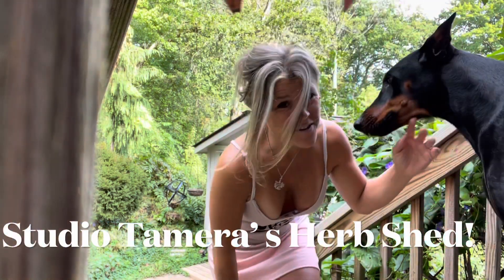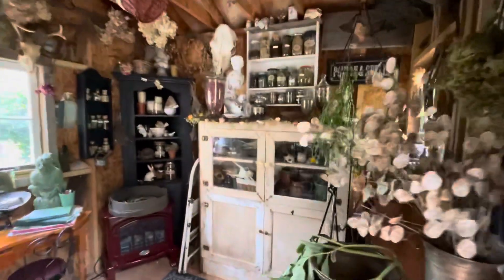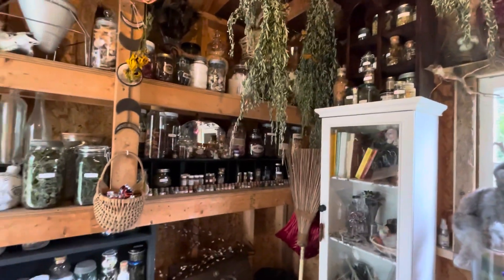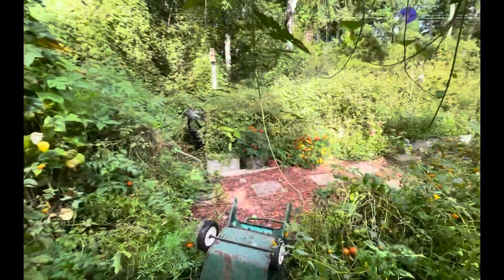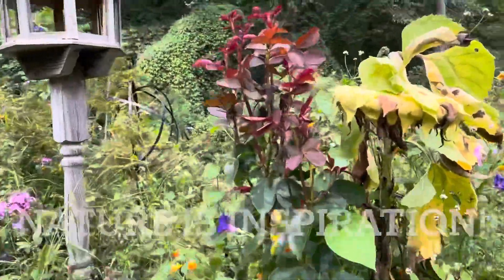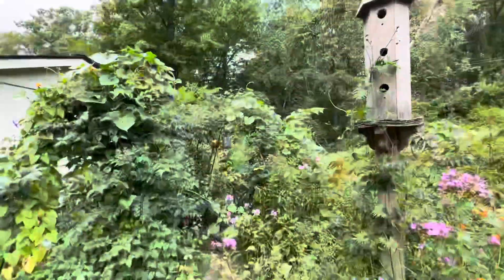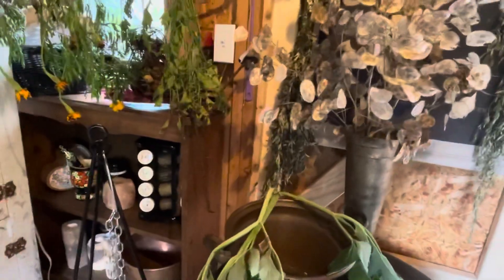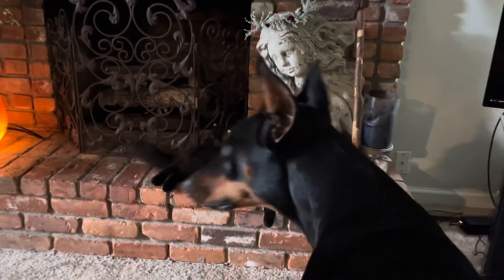She Shed for Magical Witchy Garden Herb Creations with Artist Studio Tamera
Garden She Shed for herbal creations with Artist Studio Tamera